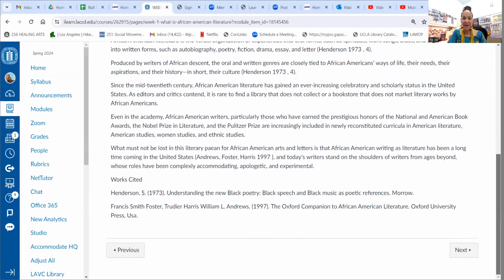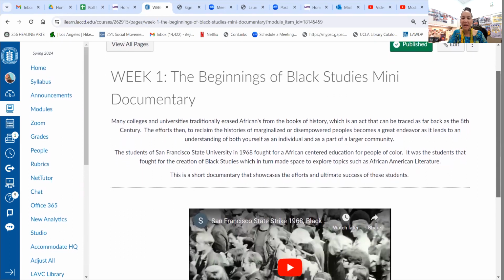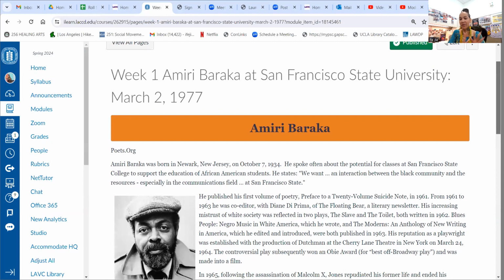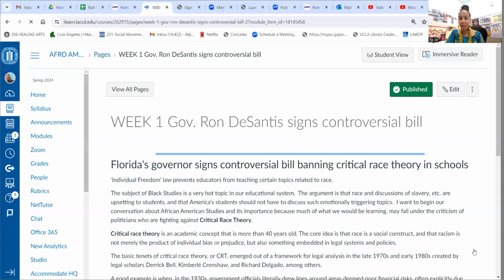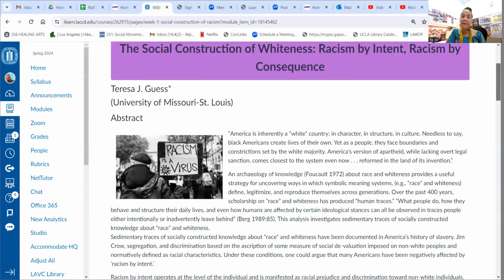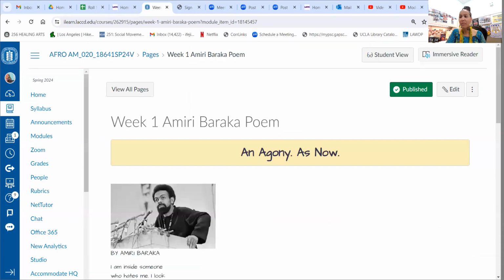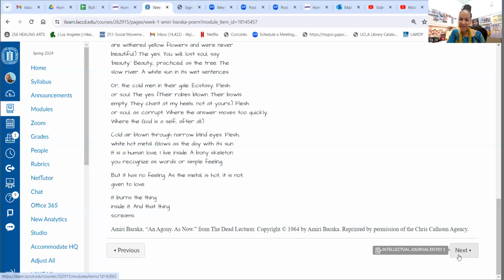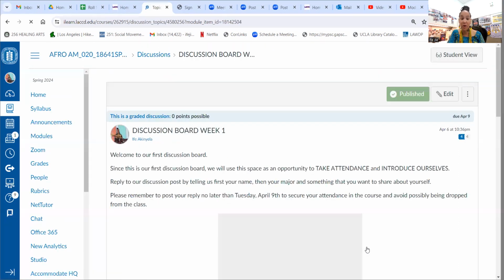Module 1 Overview 020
In this module we will begin with an introduction to Ethnic Studies; we will also introduce ideologies associated with the discipline and discuss the creation of the discipline.

Finally we will analyze and articulate concepts such as race and racism, racialization, ethnicity, equity, ethno-centrism, eurocentrism, white supremacy, self-determination, liberation, and anti-racism as analyzed in African American literary studies.